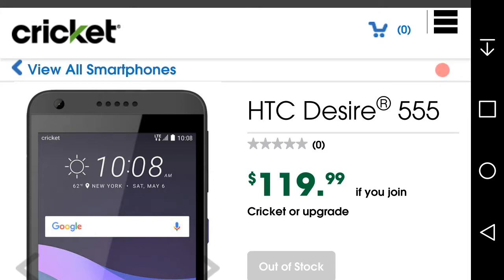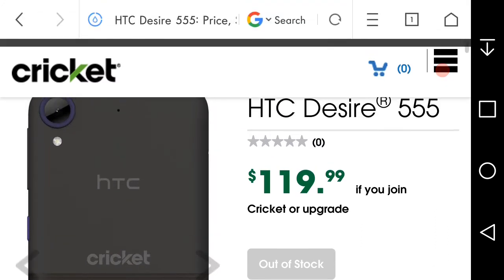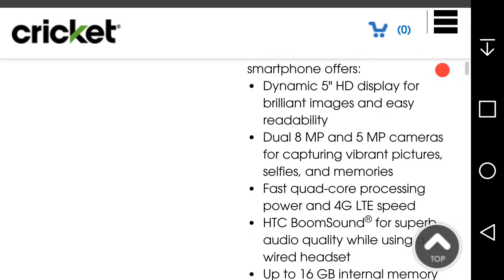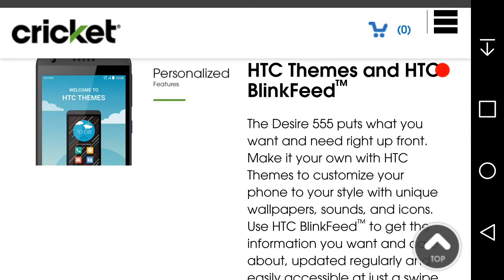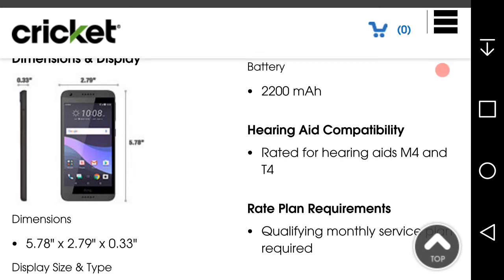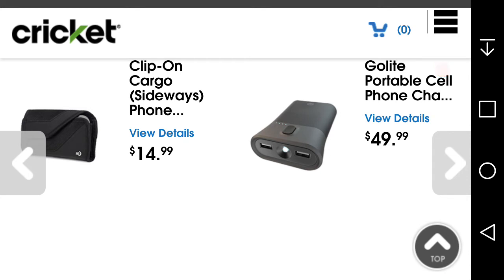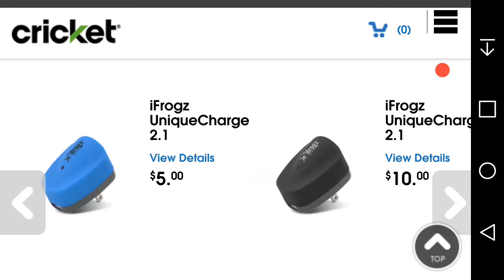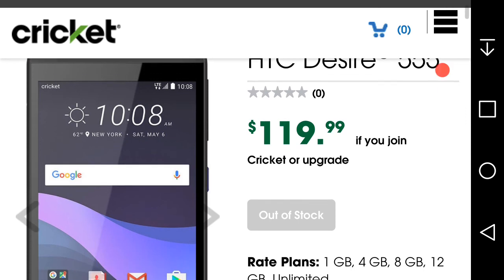HTC Desire® 555 | Cricket Wireless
HTC Desire® 555:

Price: $119.99